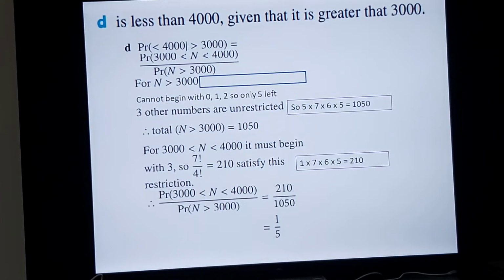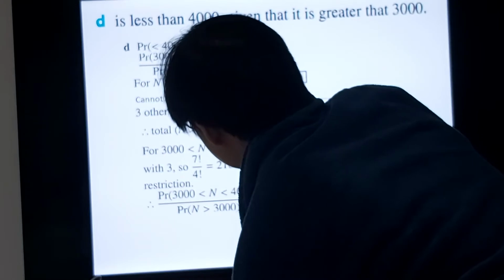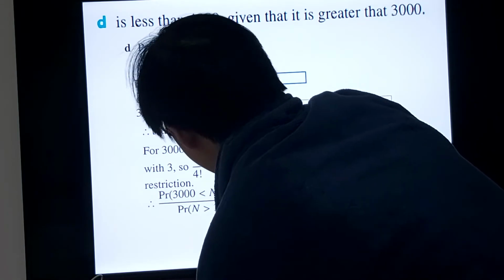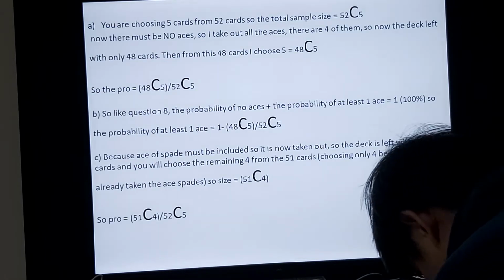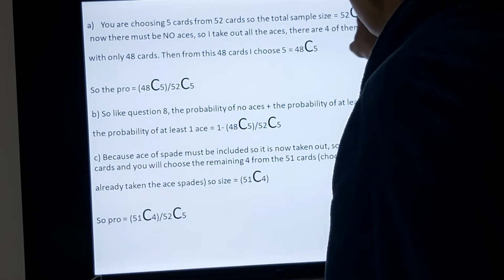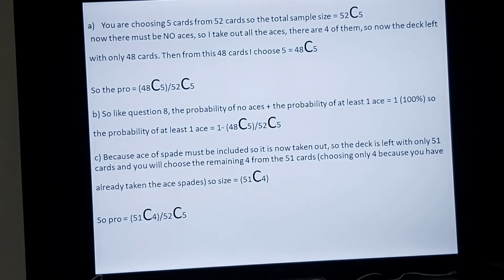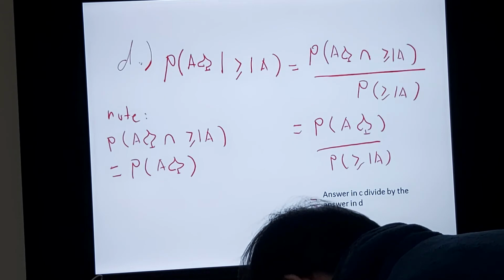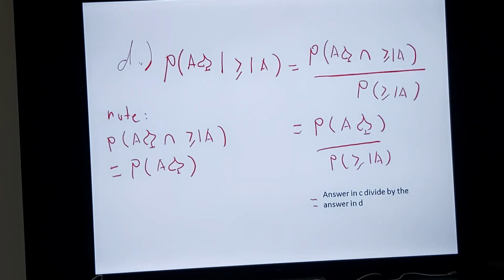10D Q9d, Q10